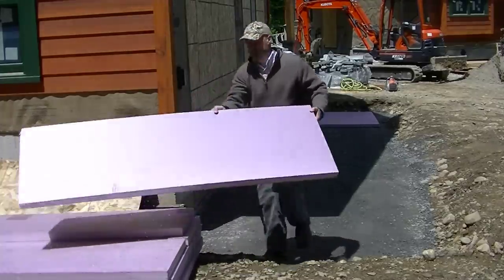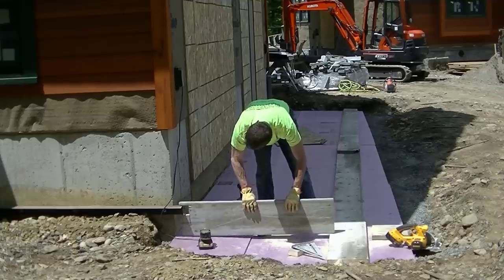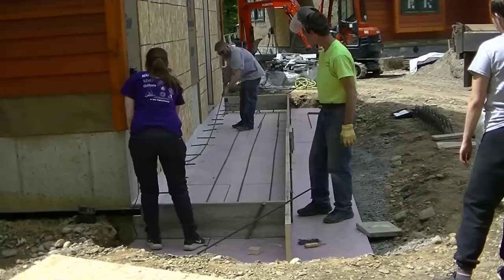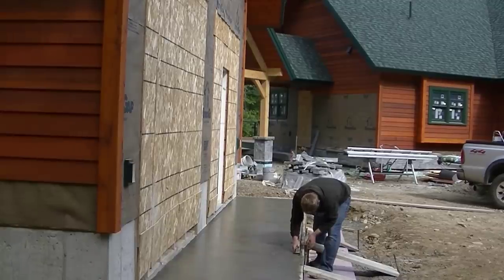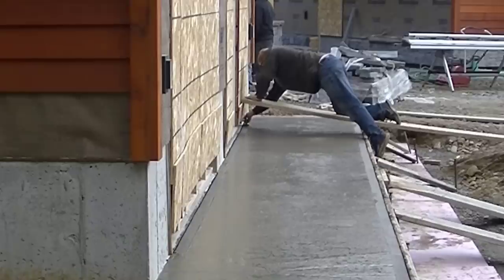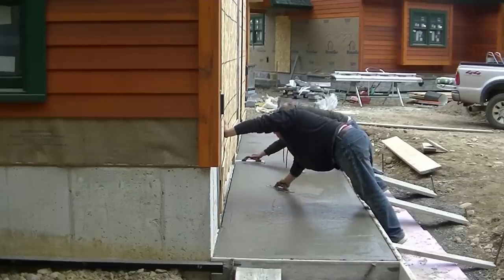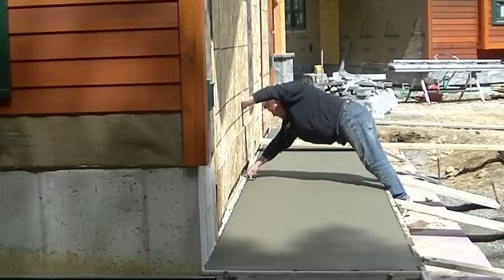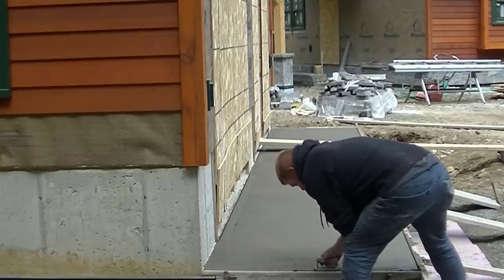How To Form, Pour, and Finish a Concrete Driveway entry to your garage.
We're installing a 4' concrete garage apron; the owner wanted it 12" thick.
We'll show you how we form this, tie a rebar mat, pour, and finish the concrete.
Let me know what you think, is this too thick or ok. Would you install a bigger concrete apron or is 4' big enough?
 If you want to learn how to do concrete work like us, join The Concrete Underground. The LInk is below.

MARSHALLTOWN SHOCKWAVE VIBRA-SCREED:

TOPCON LASER LEVEL:

DEWALT PENCIL VIBRATION TOOL:

INVERTER GENERATOR LIKE WE USE:

HAND FINISHING KNEE BOARDS:

MAG FLOAT & STEEL TROWEL SET:

2" MARGIN TROWEL:

CONCRETE PLACER OR KUMALONG:

CONCRETE FINISHING BROOM:

CONCRETE SCREED:

CONCRETE EDGER:

CONCRETE GROOVER:

BOSCH HAMMER DRILL: